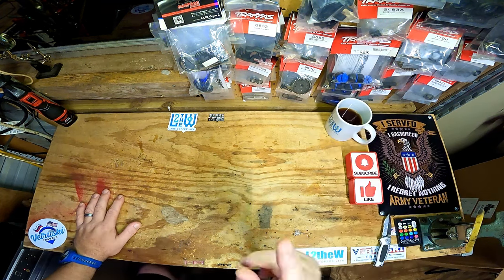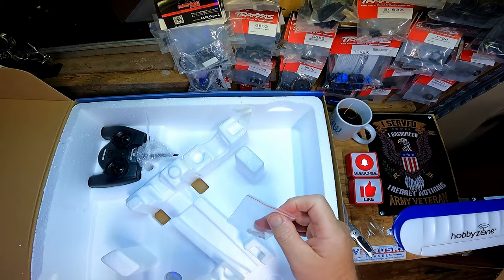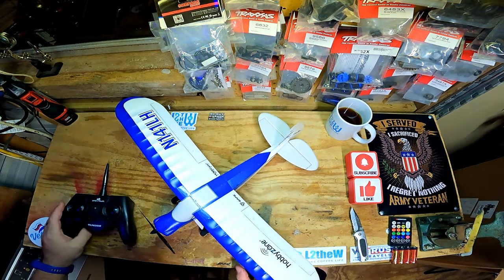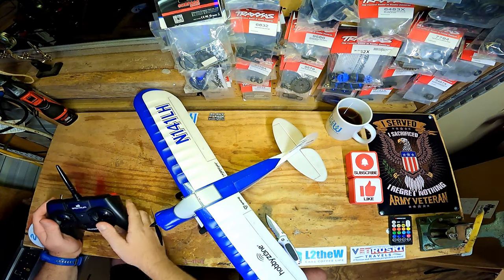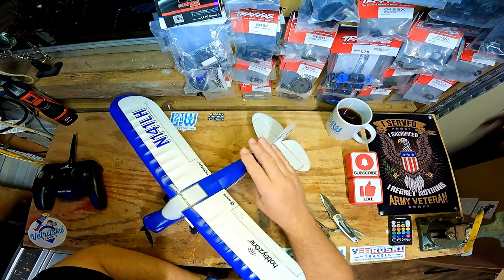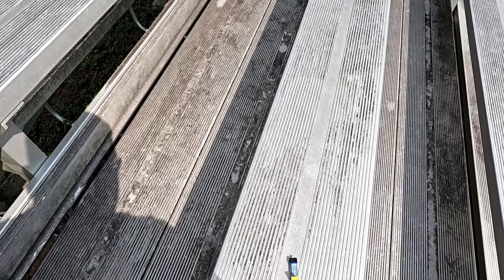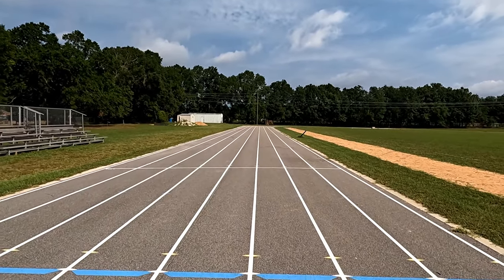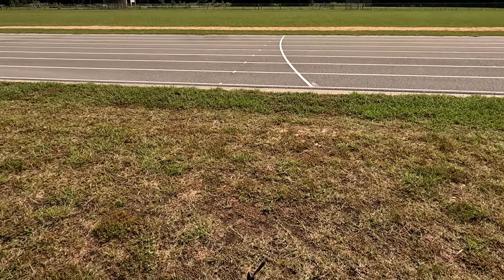Hobby Zone Sport Cub S Unbox And Shortest Flight In History What Went Wrong?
Purchased this little airplane to practice flying and with safe flight technology it should keep the airplane from going crazy and crashing right?? I think safe has a problem lets check out the unbox and first and probably shortest flight of a Hobby Zone Sport Cub S2